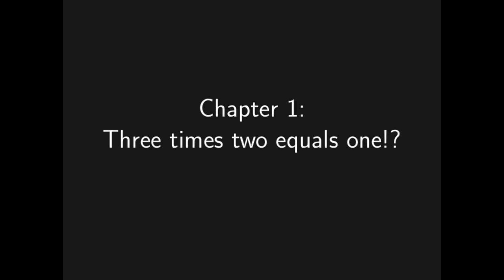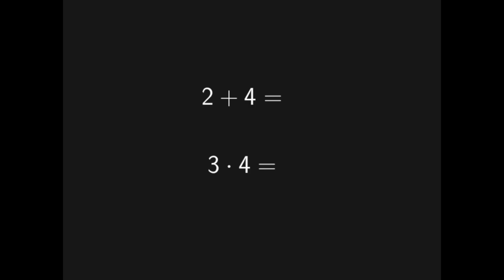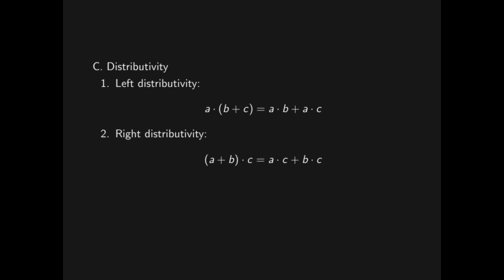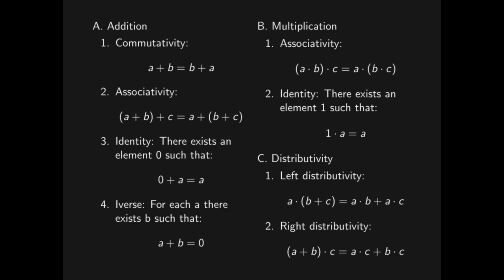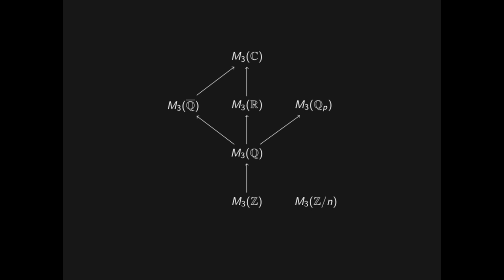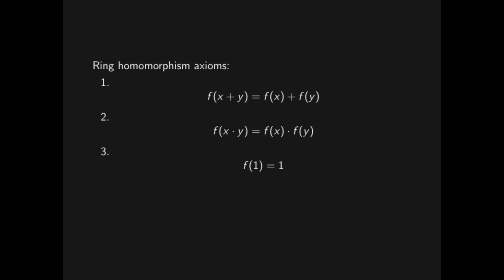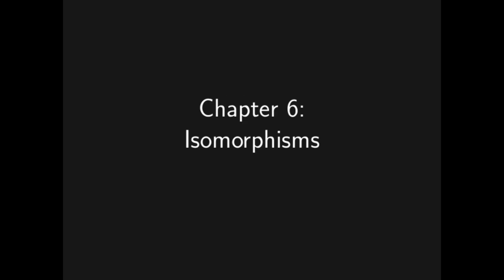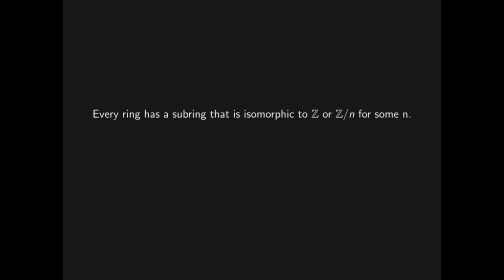Three times two equals one!? | Math with modulus and rings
In this video, we explore arithmetic modulo five, and delve into ring theory, including some talk about homomorphisms.

Further reading:
Wikipedia article on rings:

Shapes & Sizes is a math-themed youtube channel run by Torstein Vik, which explores the more exotic shapes and sizes that arise in mathematics, such as unusual number systems, new approaches to mathematical philosophy, and some of the magical connections that arise in mathematics.

A special thanks to all my friends who have helped me on various stages of this video.